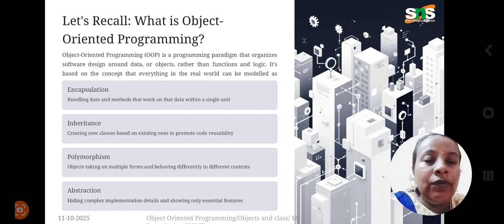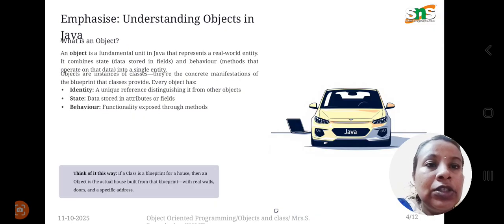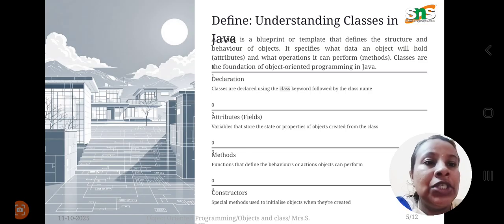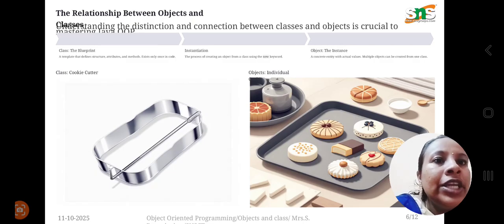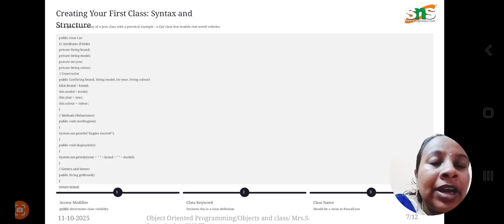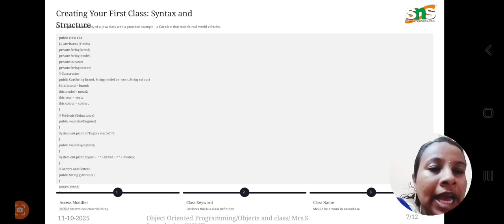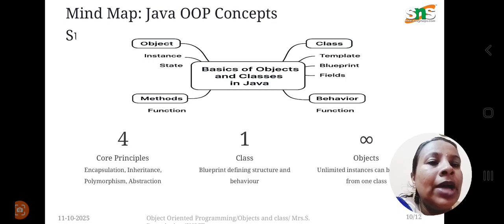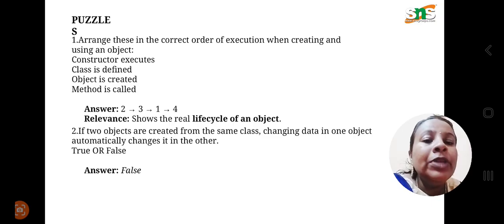OBJECT AND CLASS | OBJECT ORIENTED PROGRAMMING USING JAVA | SNS INSTITUTIONS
Classes:
A class is a blueprint or a template for creating objects. It defines the structure and behavior that objects of that class will possess. A class is a logical entity and does not occupy memory on its own.
Objects:
An object is an instance of a class. It is a real-world entity that has state (data stored in fields) and behavior (actions defined by methods). Objects are created from a class using the new keyword and occupy memory.